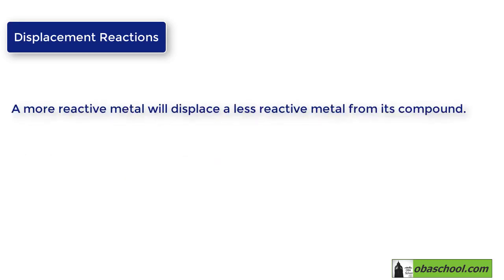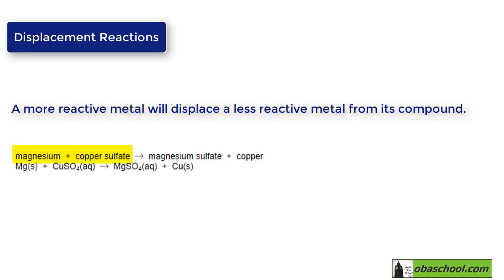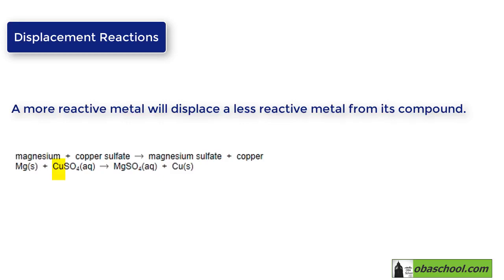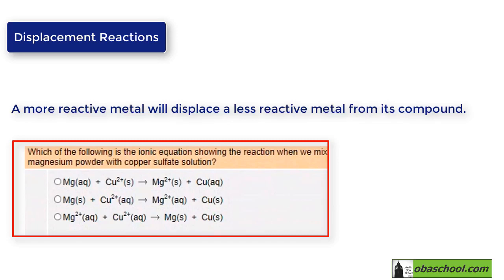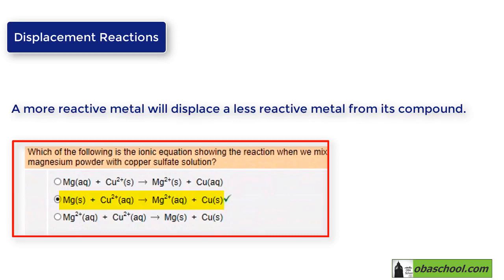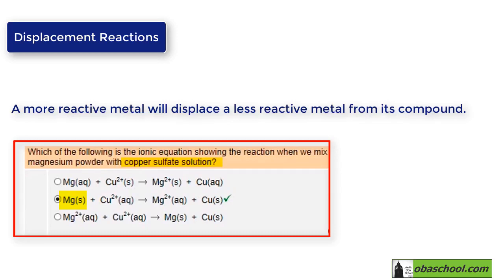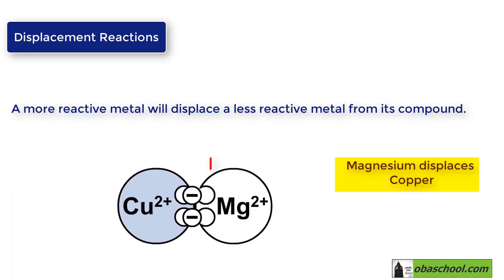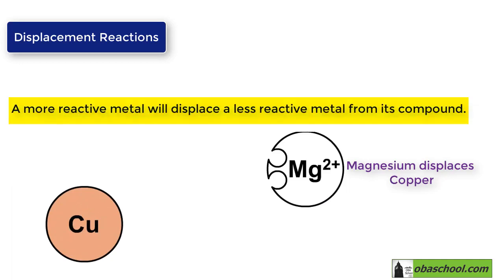Chemical Changes - 1.31 Displacement Reaction - Displacement Reactions